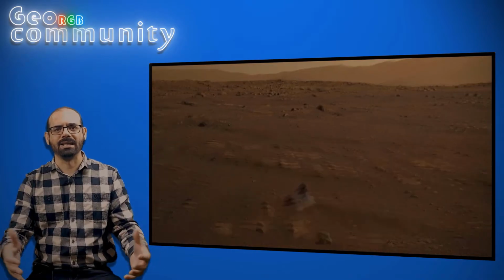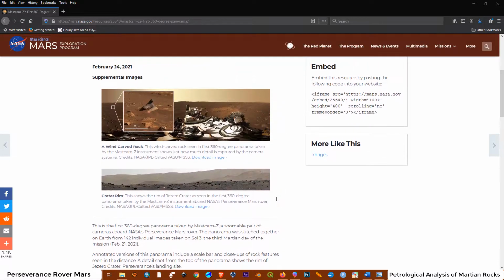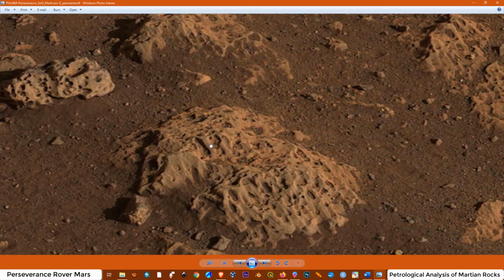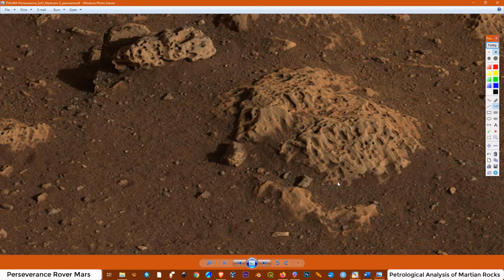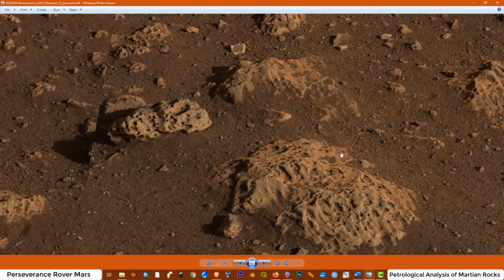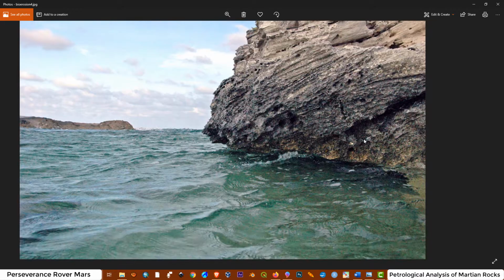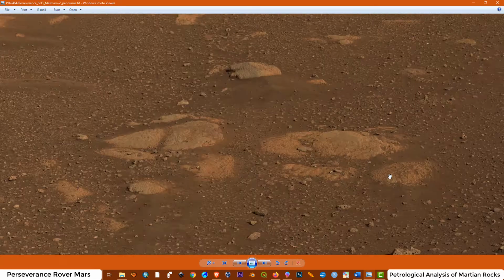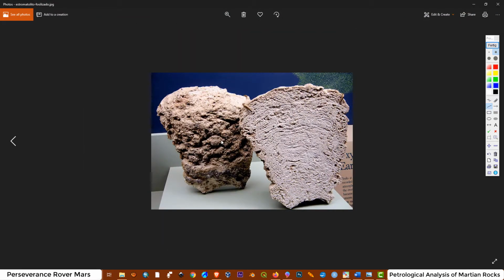Martian Rocks. A Hypothesis of Ancient Life.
In this video you will see a visual petrological analysis of Martian rocks thorough images provided by the Perseverance Rover from NASA. We are going to compare Martian rocks with Terrestrial rock.